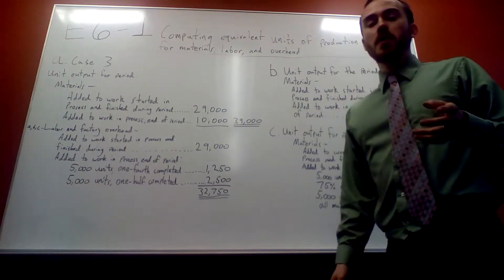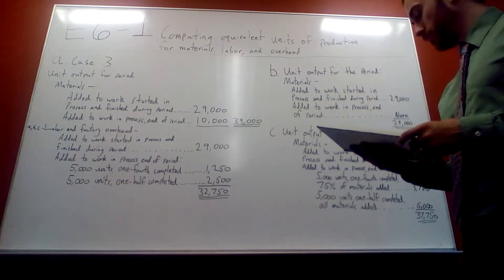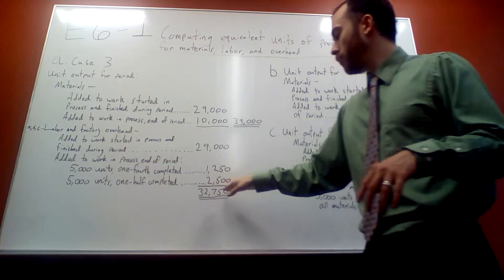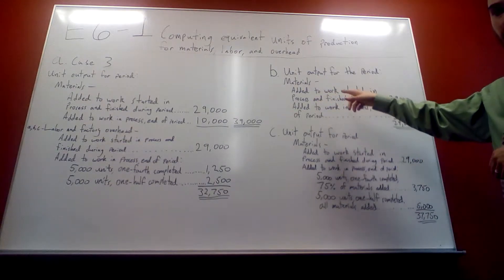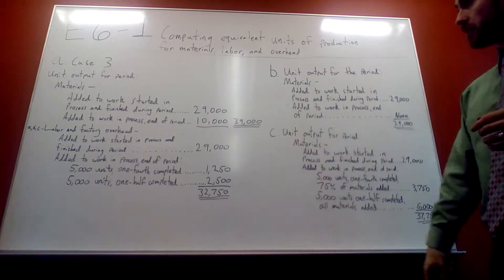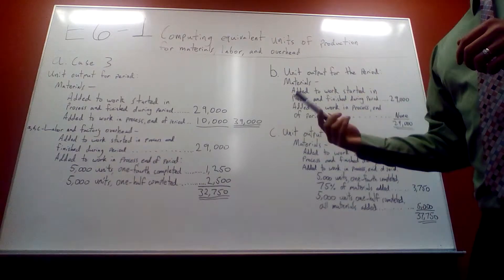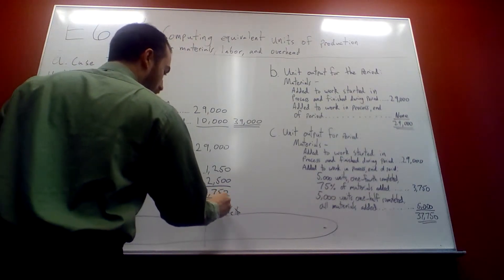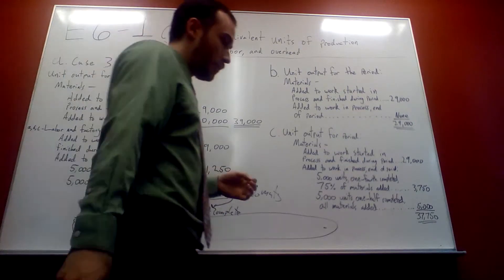Cost Accounting 203: Chapter 6 Excercise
E6-1 Computing equivalent units of production for materials, labor, and overhead

I show how to complete case 3 in this assignment using each different scenario a, b, and c.

This helps with understanding how materials go into production at different stages of unit completion.